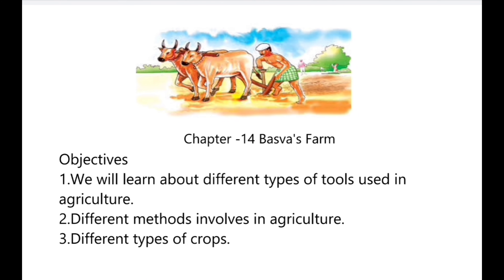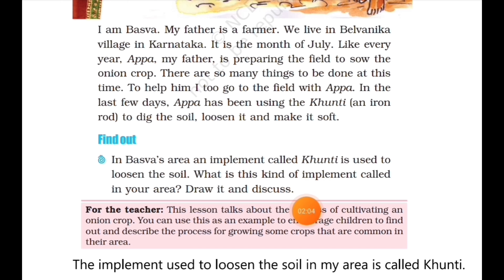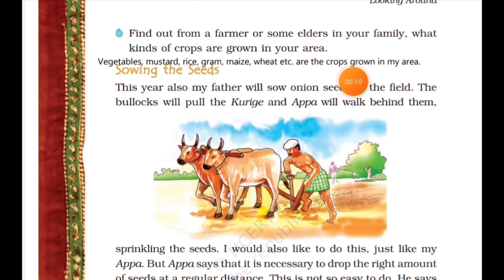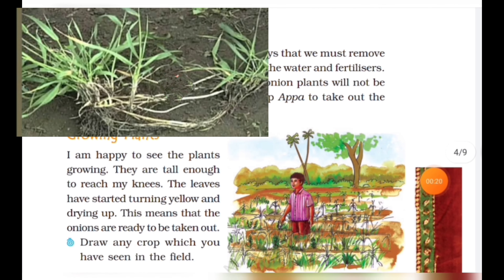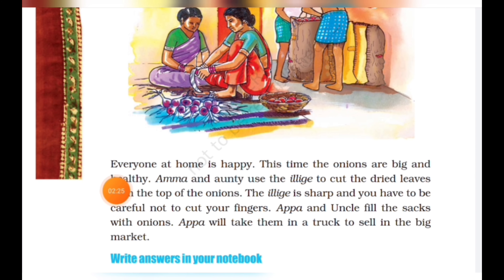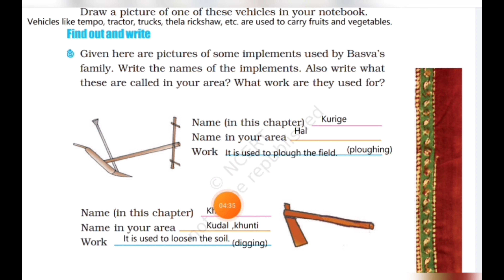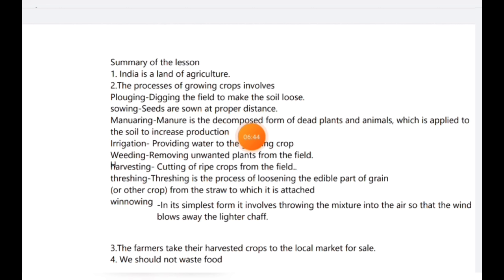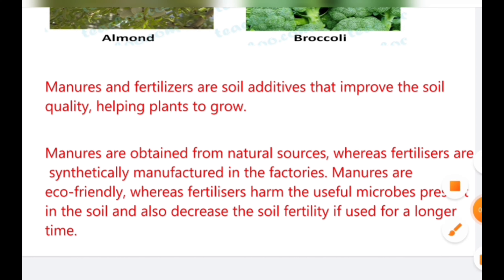Basva's Farm EVS class 4 NCERT Explanation with textbook solutions and pictures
Explanation with textbook solutions with relevant pictures so that child can understand the topic properly

class iv A river's tale link